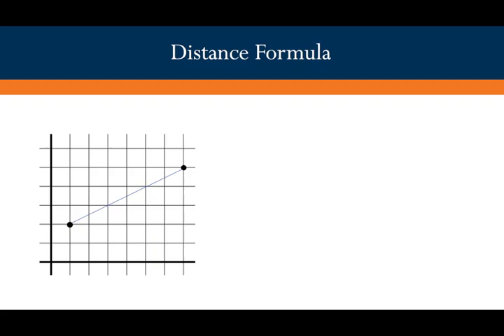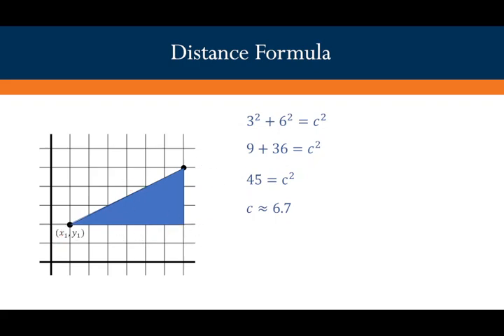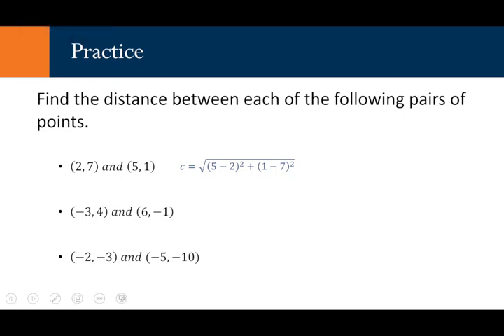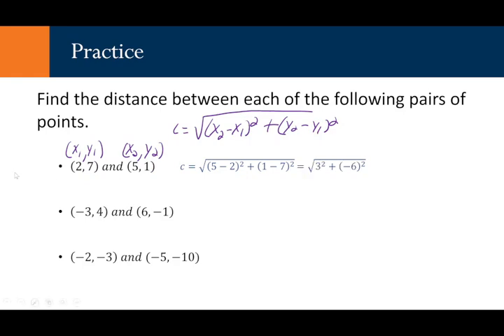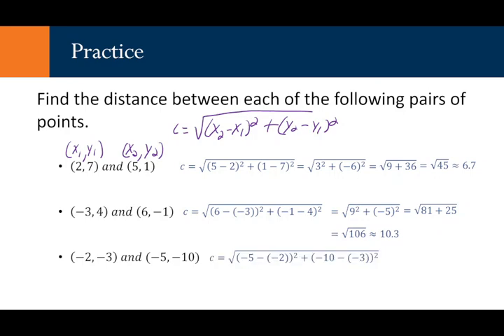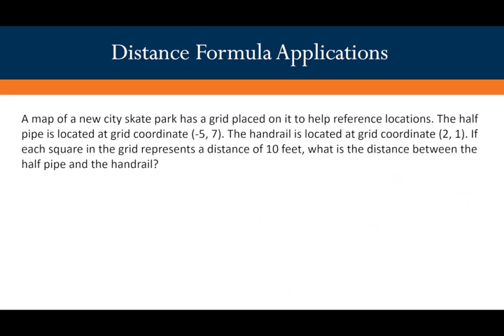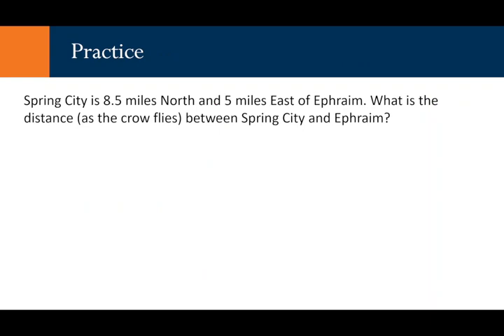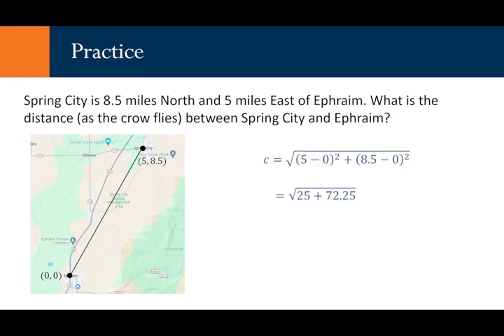Math 0850 Lesson 3.7